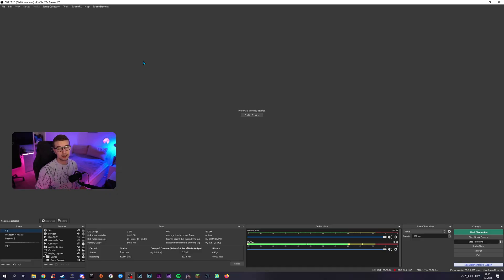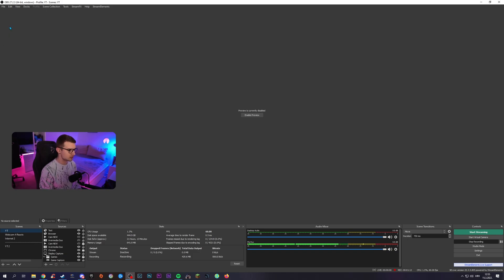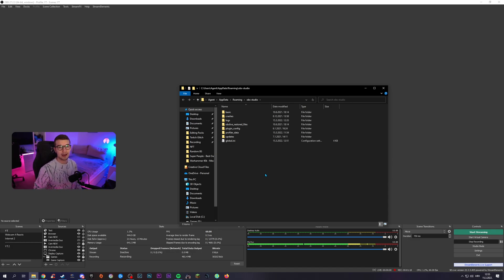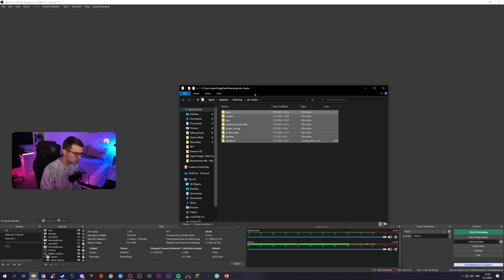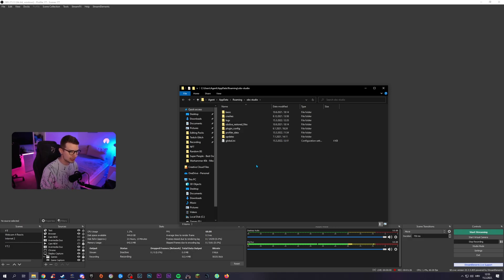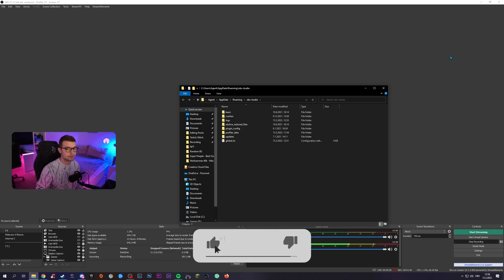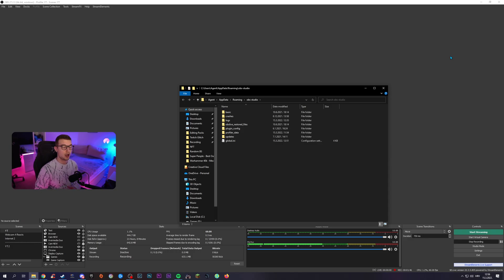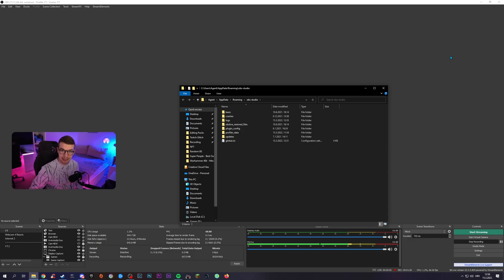Restart OBS to DEFAULT Settings (EASY)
In today's video I'll show you how to restart your OBS to default (factory) settings. It's super simple!